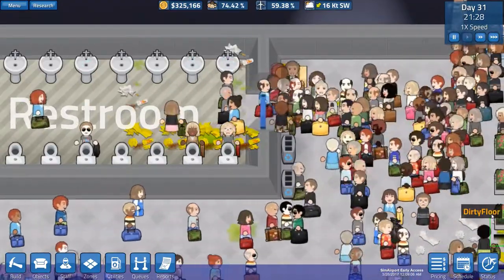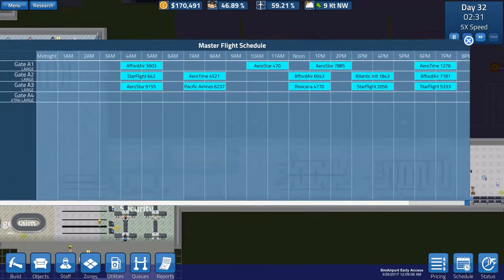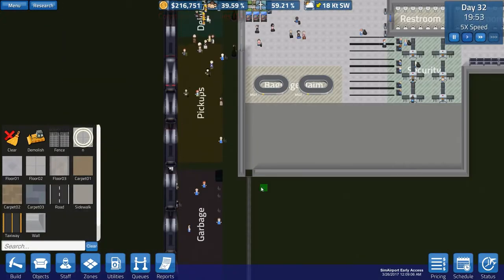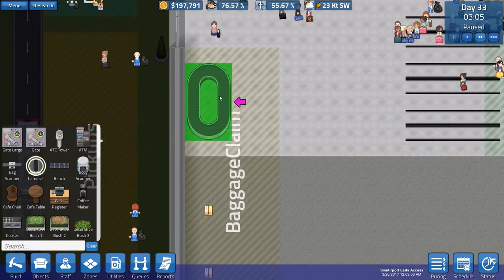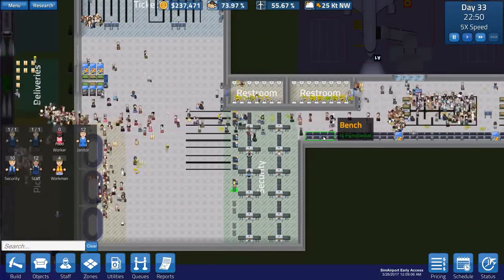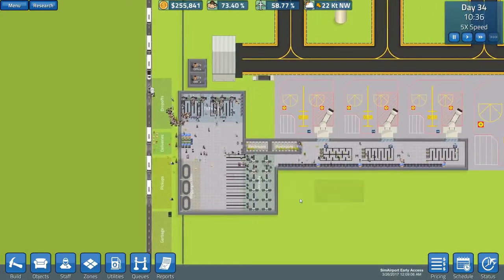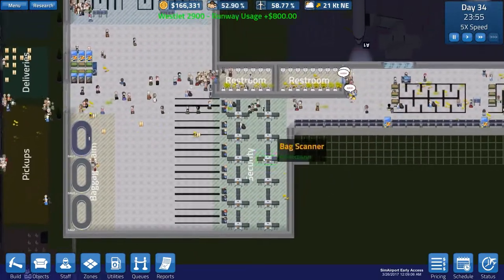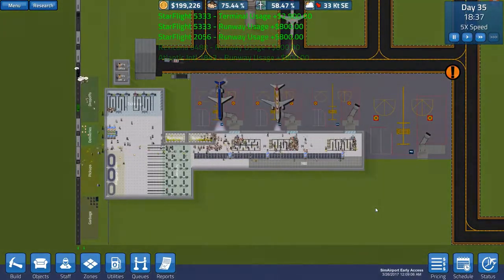SimAirport Early Access #7 Almost Terminal Expansion Let's Play Gameplay Constructionairpo